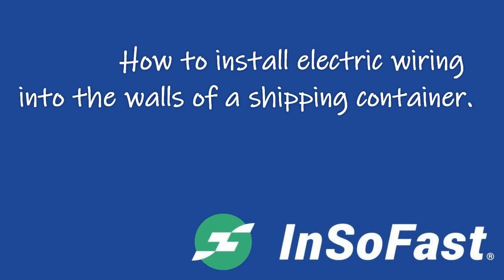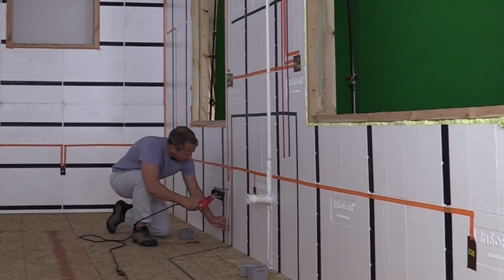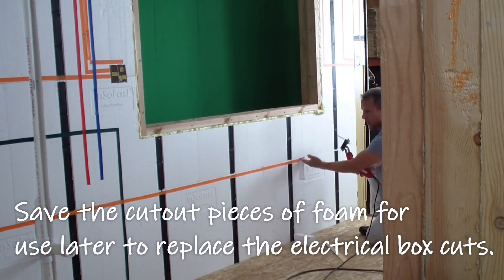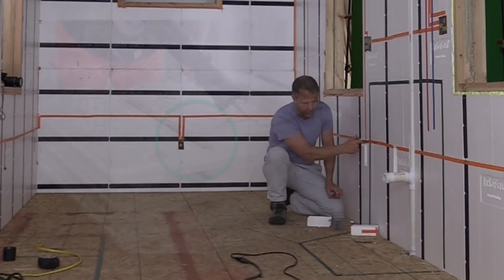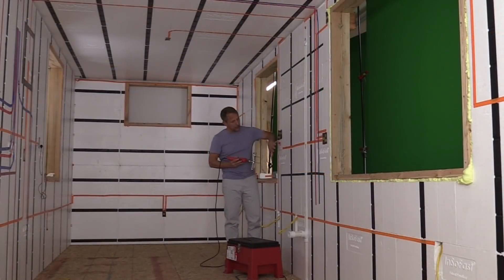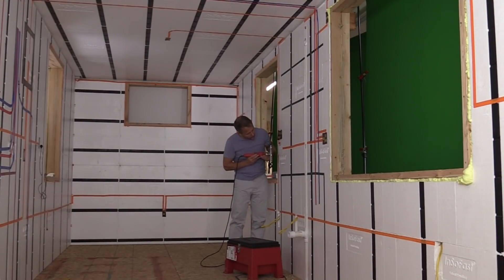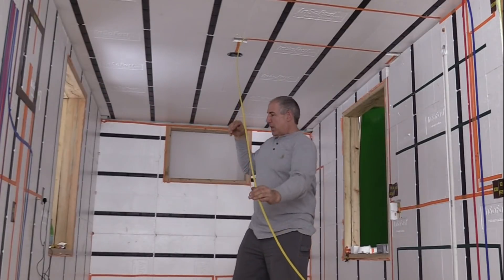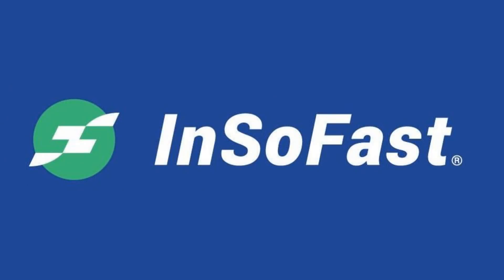InSoFast Shipping Container Electric Installation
How to install electric wiring into the walls of a shipping container.
In this video we will show you how to wire a shipping container with Romex® type wire. Wiring is really pretty simple to install. Individual runs can be pushed or slid through the horizontal or vertical chase ways up to 20′ from box to box.
1. How to install electric wiring into the walls of a shipping container.
2. Hot knifes are not essential for installation. For more information about specialty tools
3. The stick was used to help set a consistent height for the electrical boxes.
4. The orange tape was used to illustrate the electrical wiring runs and their location in our panels.
5. Preplan all of your electrical cuts. Keep the hot knife...HOT!
6. Save the cutout pieces of foam for use later to replace the electrical box cuts.
7. To keep the wire flat and kink free. We used a turnstile to unreel the 12 gauge Romex wire.
8. We ran the 12-gauge Romex wire behind the PVC water pipe.
9. Keep the glue away from the electrical raceways.

InSoFast panels are designed for use with standard Romex® (NM sheathed wire), MC Flex, AC Flex, or rigid metal conduit.

InSoFast wiring chases are located 1¼” below the surface of the panel (National Electric Code – NEC Article 330-4d and 300-41a) and are designed to keep the wiring safely within the panel without the use of protective metal plates.

Electrical Raceways spacing varies according to the panels you are using. The CX 44 panels typically used along the sidewalls, the raceways are spaced horizontally every 24” o.c. and vertically every 22” o.c. as marked by a reference line on the face of the panels.

The chases for the end walls and the ceilings that use either the UX 2.0 or the EXi 2.5 panels their chases are spaced 16″ and 24″ on center.  This offers the same protection as a wire running through the center of a 2×4 wall.
In this video we will show you how to clear obstructions from blocking the wiring chases. And the commonsense tricks like the stick  used to help set a consistent height for the electrical boxes.

If you have any difficulties sliding the wire through the chase way, bend over the end of the Romex® wiring. The use of a fish tape is generally not required unless pulling multiple wires at one time. If you wish to eliminate the fish tape, slide one wire through and then tape the multiple wires on. Metal flex conduit, MC Flex, or AC Flex installs in the same manner as Romex wiring.

All of our race ways will meet  the E3802.1 for the 1 1/4" code for depth, installation and support requirements
Wiring methods shall be installed and supported in accordance with all local code requirements.